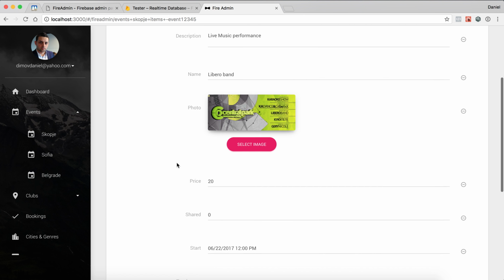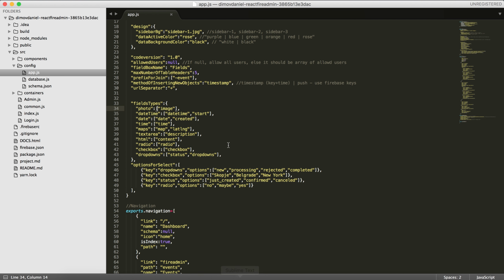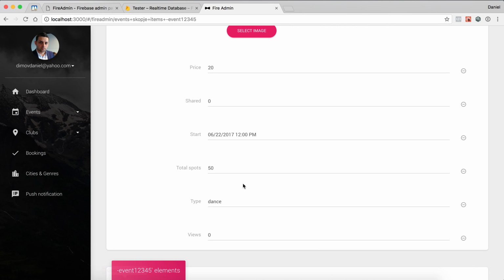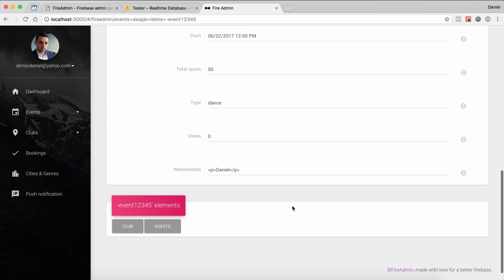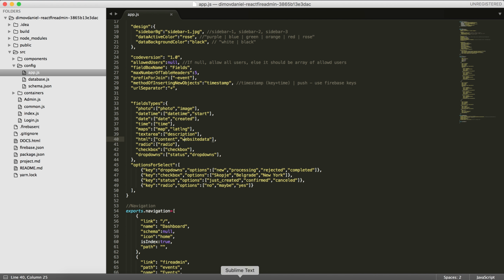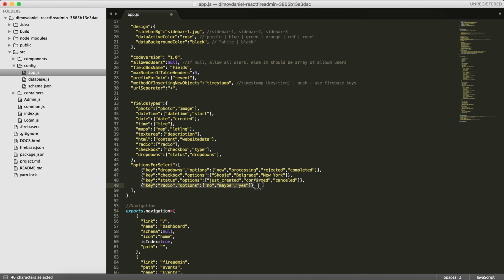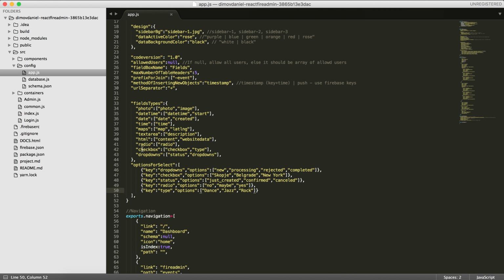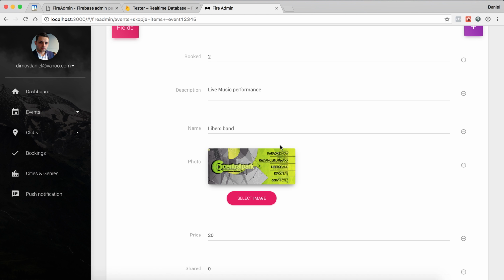FireAdmin Step 5 - Fields Setup - Firebase admin console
FireAdmin Panel - Firebase Admin panel / console

Create your own Admin Dashboard panel without coding.
Connect to your Firebase Realtime Database.
Works with every data structure.